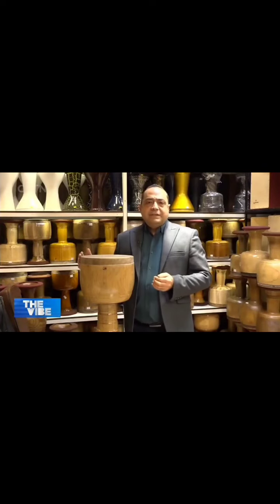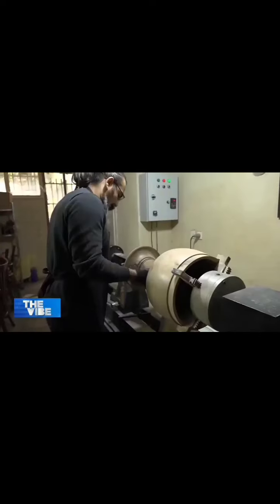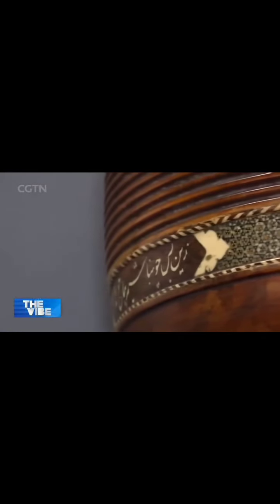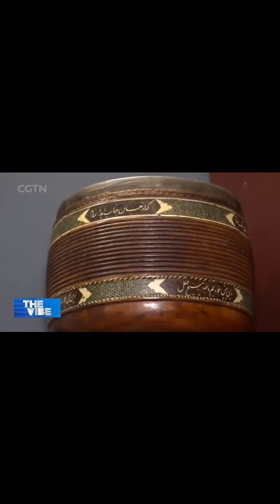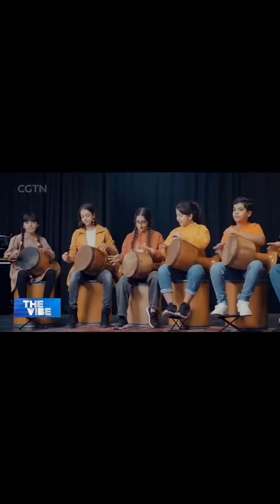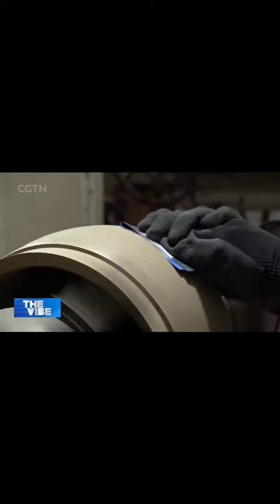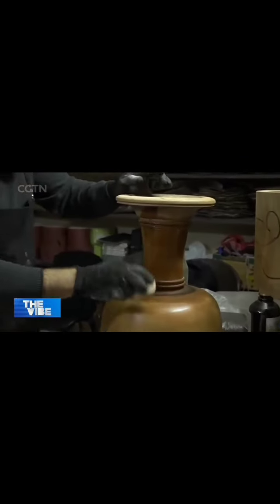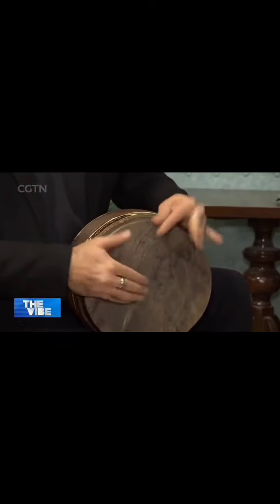Interview with China World Television Network (CGTN)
Tombak: Base percussion in Iranian traditional music

Traditional Iranian music often relies on two percussion instruments: the Daf and the Tombak. The former is a drum that creates a rhythmic pulse and the latter is a goblet drum that has its own unique sound. Beyond their beats and music, these instruments also capture the essence of Iranian artistry. Reporter Ehsan Keivani has more from Tehran.